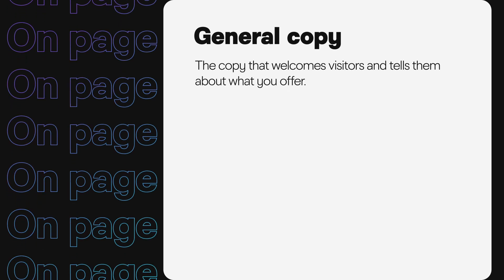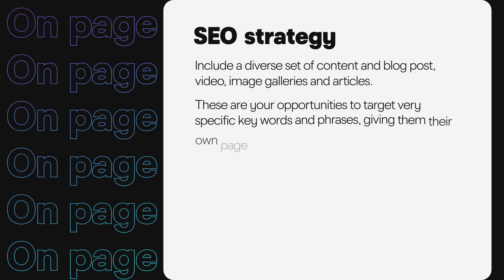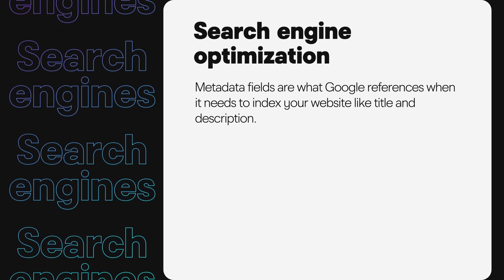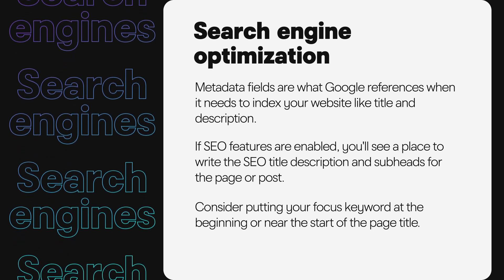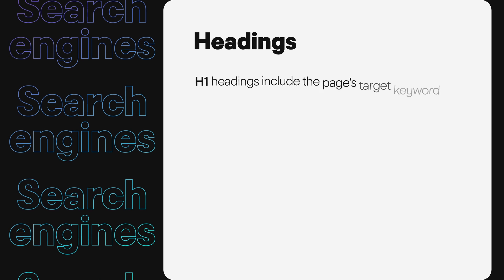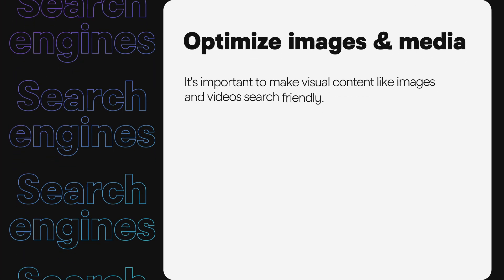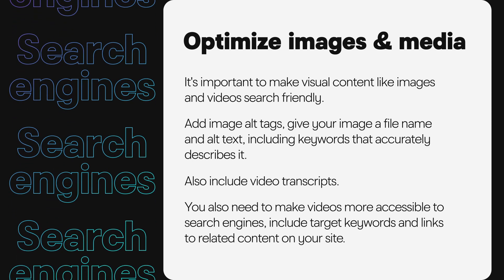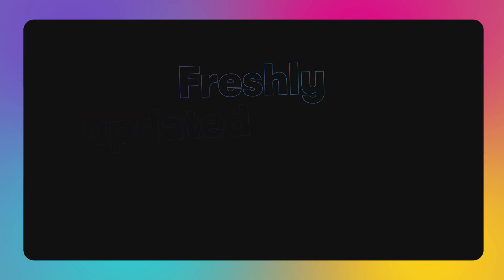On-Page SEO Tutorial 2024: Proven Strategies for Small Businesses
🔥Learn about on-page SEO strategies for 2024! 🚀 If you're looking to boost your website's search engine performance, you're in the right place. In this in-depth lesson, we'll cover on-page SEO, from optimizing your web content to understanding metadata. 💼💡 Get your business online in minutes with GoDaddy Airo™

0:00 - Introduction to On-Page SEO
0:35 - Creating valuable content
1:01 - SEO strategy
2:28 - Formatting with H1, H2, and H3 headings
3:25 - Optimizing images and media
4:23 - Importance of updating content regularly